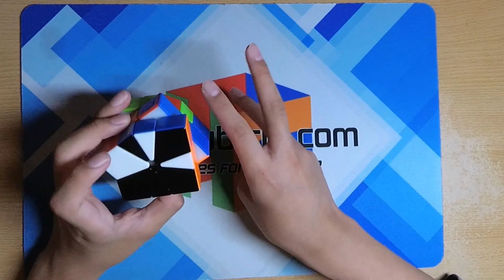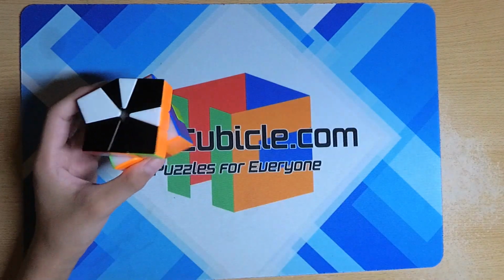16 Squanners, One Scramble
Thanks a lot for watching, I hope you guys enjoyed! Thank you to everyone who willingly participated in this video!

Timestamps:
0:00 - Introduction
0:08 - Scramble
0:13 - Firstian Fushada
0:48 - Max Siauw
2:34 - Rasmus Stub Detlefsen
3:20 - Thibaud Ou
4:01 - Jaemin Chang
4:44 - Daniel Karnaukh
5:12 - Tucker Chamberlain
5:42 - Ng Jia Quan
6:15 - Jode Brewster
7:05 - Elijah Rain
8:28 - Linus Laurén
9:07 - Lev Golub
10:00 - Asher Kim-Magierek
10:53 - Brian Johnson
12:43 - Sameer Aggarwal
13:36 - Ethan Erez